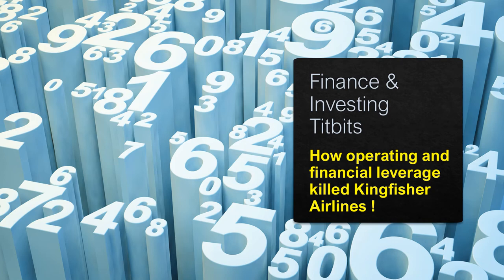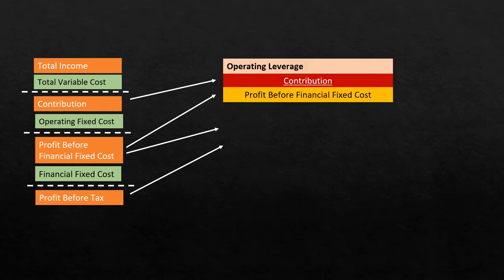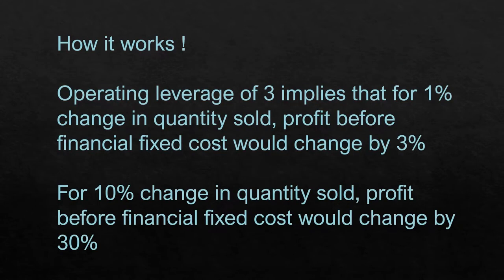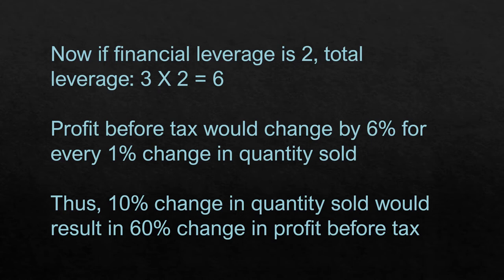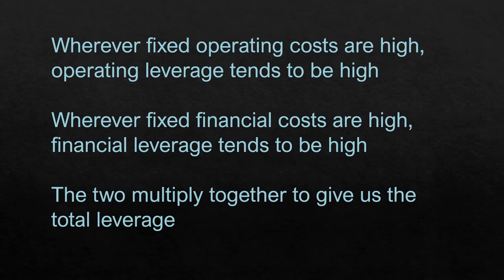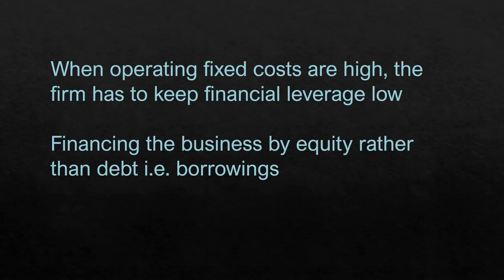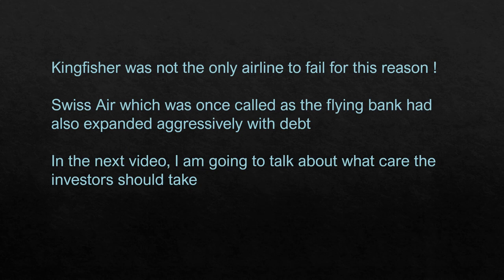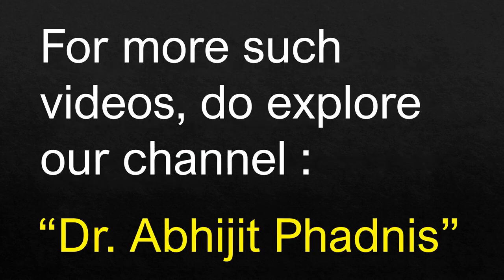How operating and financial leverage killed Kingfisher Airlines!